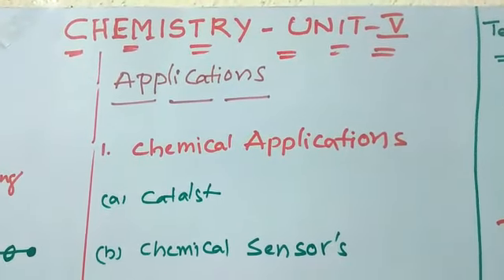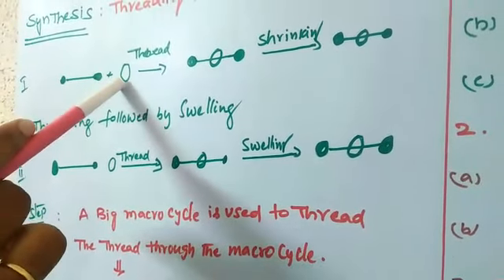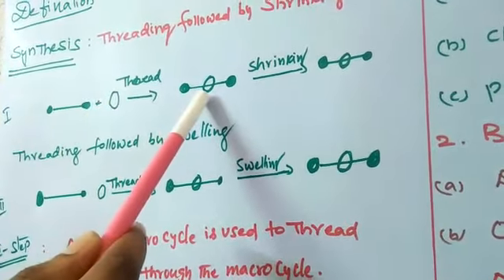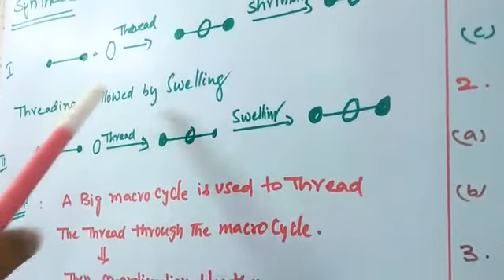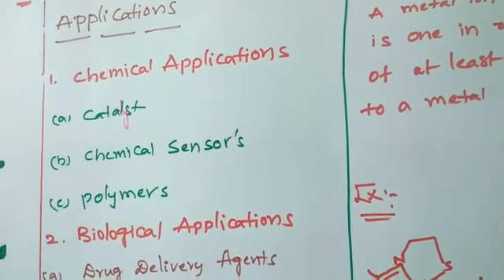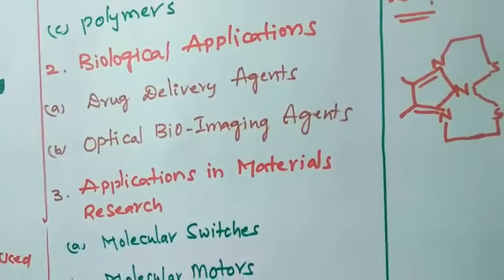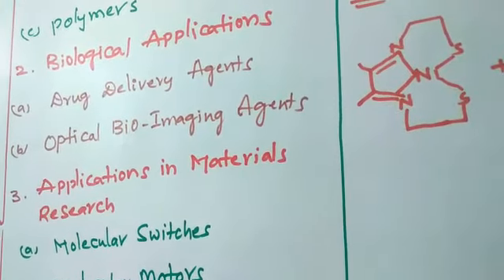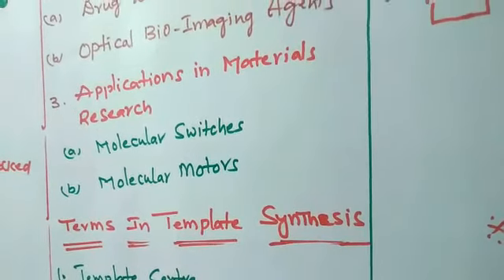CHEMISTRY , MOLECULAR MACHINES AND SWITCHES , Rotaxanes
This video rotaxames are usef in medical system in the case of DNA  and it is act as a transporter about inforamation in cells it increase the speed of the reaction

Sub:: CHEMISTRY

Unit::V

Unit name:: MOLECULAR MACHINES AND SWITCHES

Topic:: Rotaxanes

Class:: I. B. Tech  II -sem

Branch.. EEE and ECE

Thanks to  Mr.Murali Krishna garu
DBSIT - KAVALI